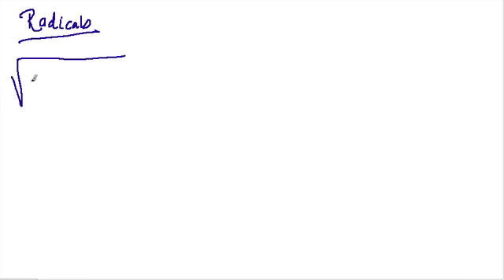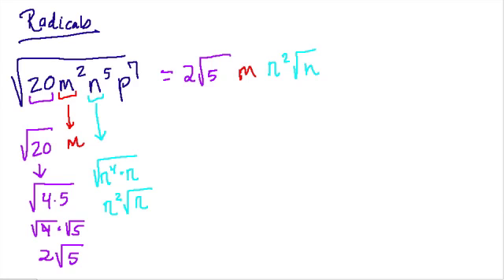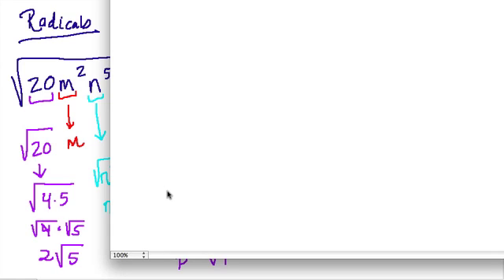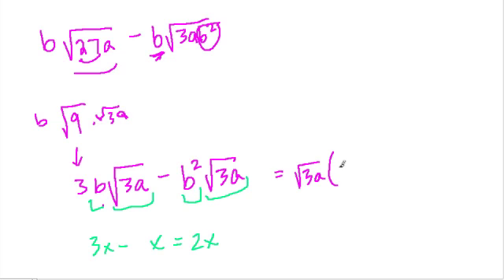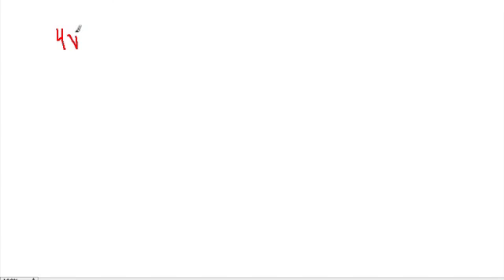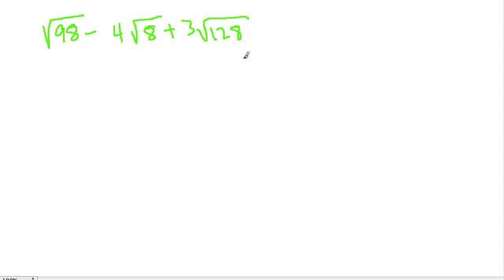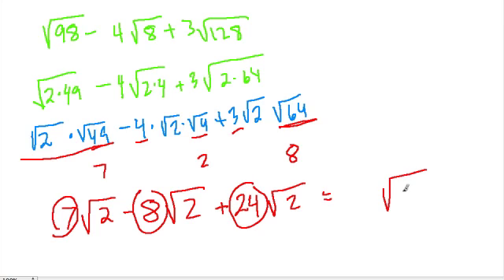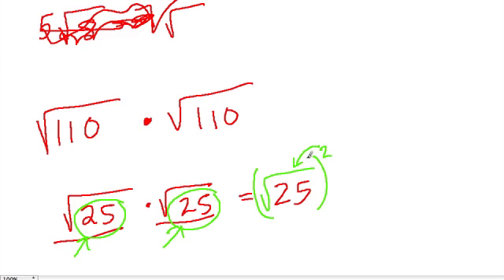More Radicals with Numbers And Variables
some worked examples from high school algebra